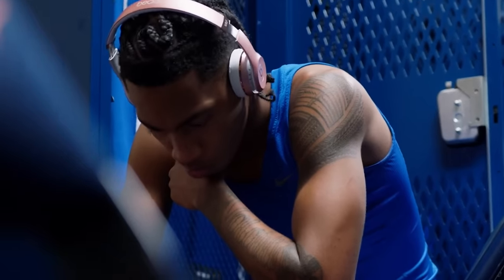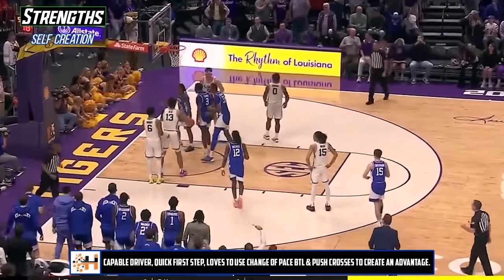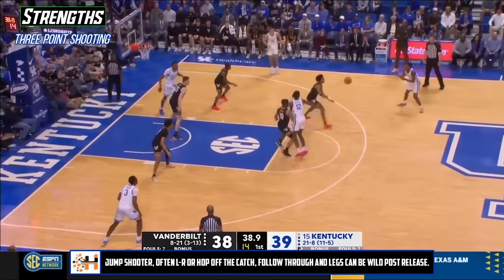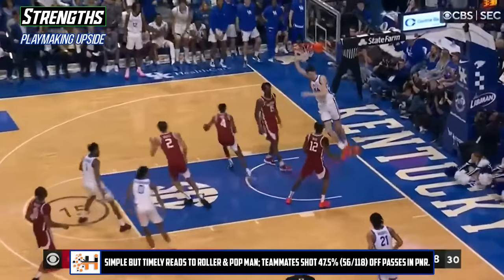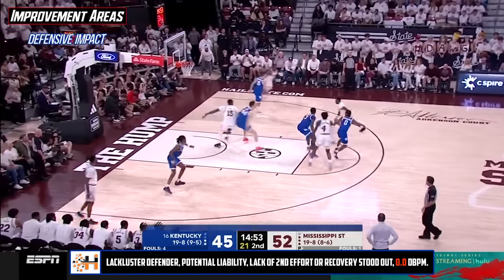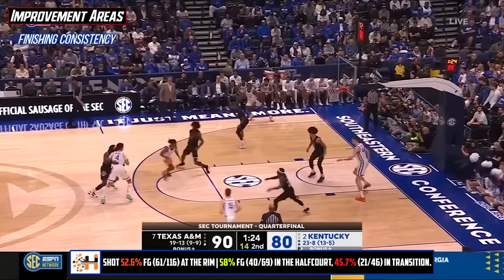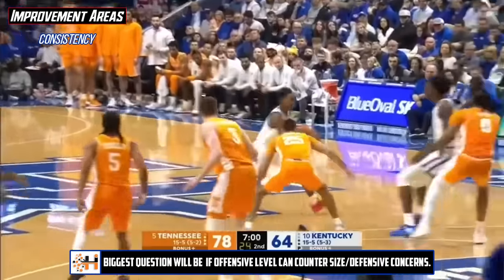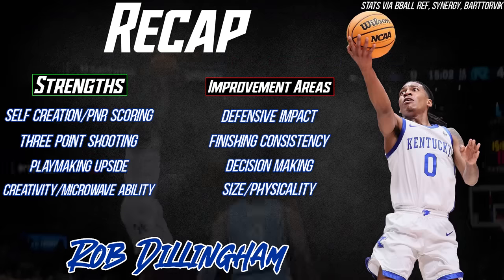Rob Dillingham Scouting Report | 2024 NBA Draft Breakdowns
Rob Dillingham's dynamic ball handling and shotmaking ability quickly made him one of the most exciting players in college basketball and a legitimate NBA prospect despite coming off Kentucky's bench. Major improvements physically, in his passing and efficiency were the difference in what he'd shown prior. Size & defense concerns loom but Dillingham may be the best creation bet in the class. **Reupload**

Rob Dillingham Scouting Report